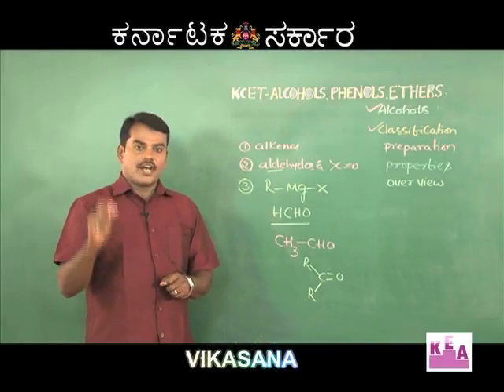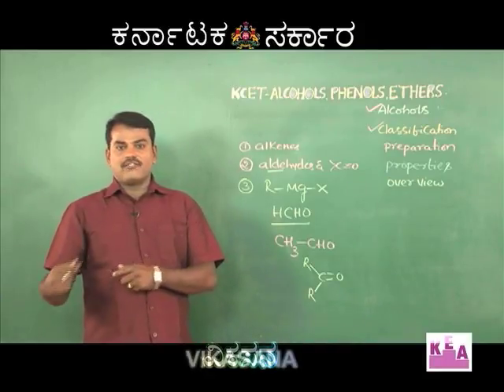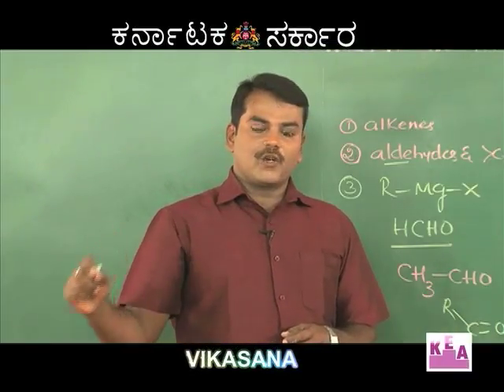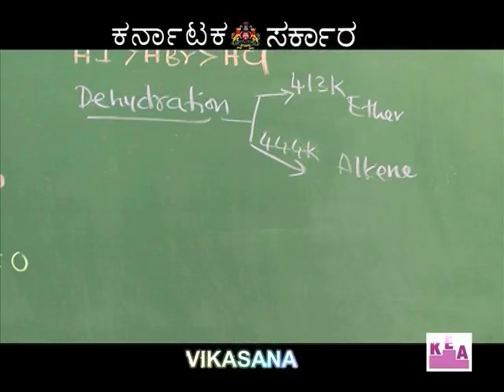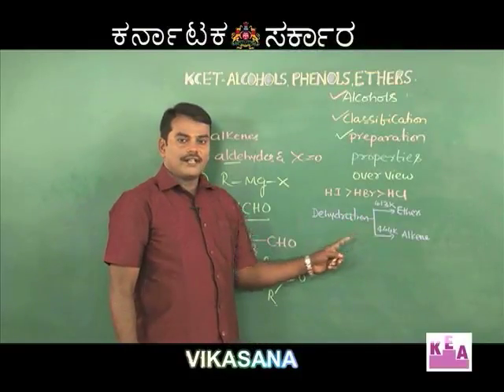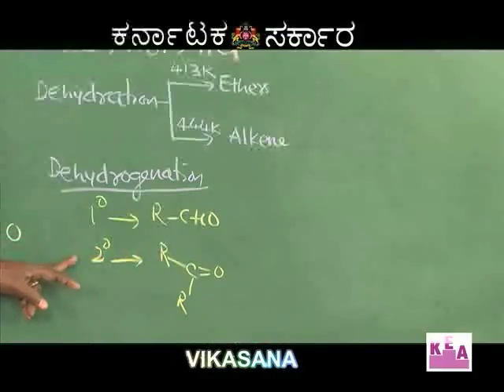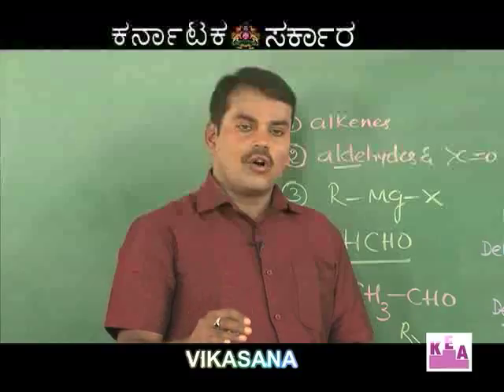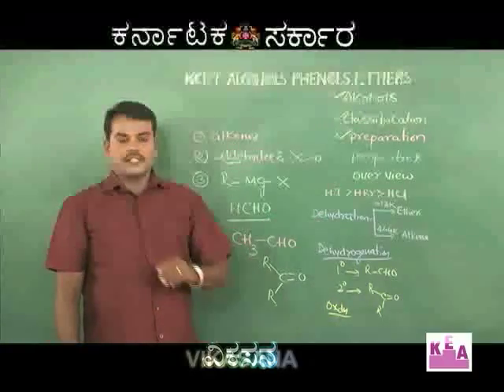VIKASANA 04-04-2016 PART 2